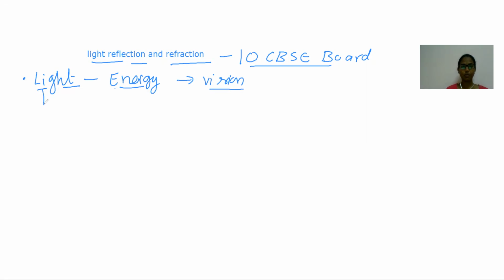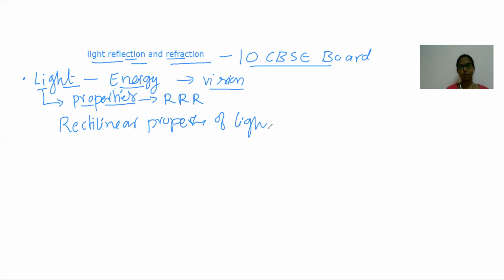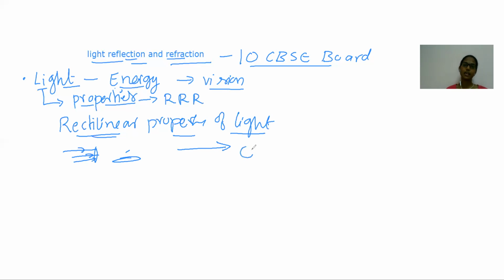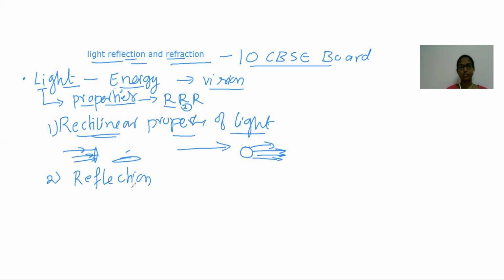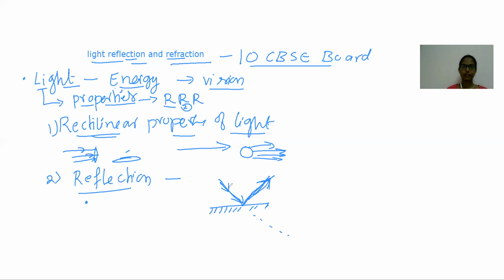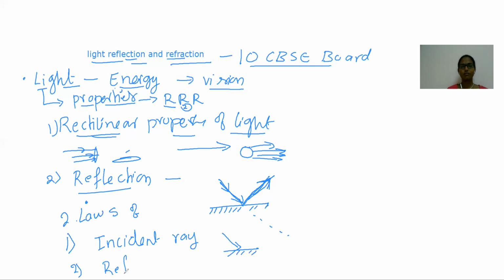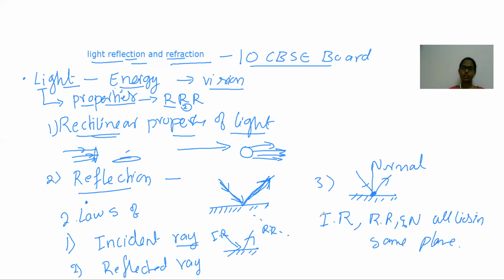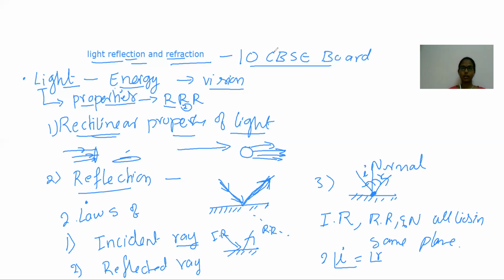light reflection and refraction 1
small trail to explain light concept